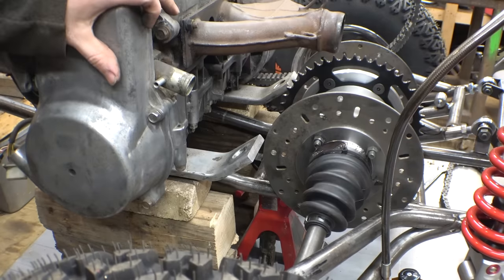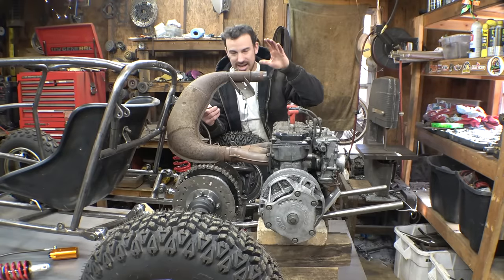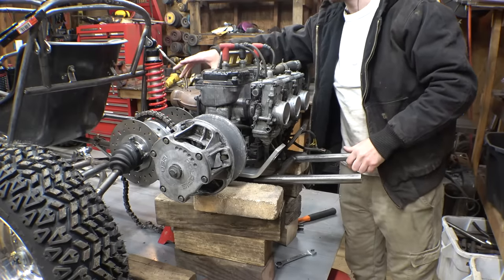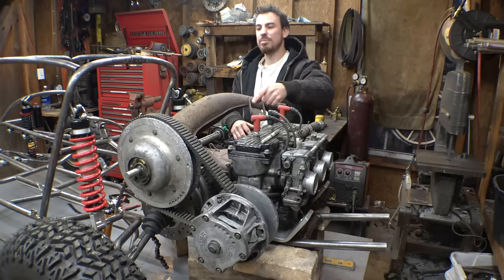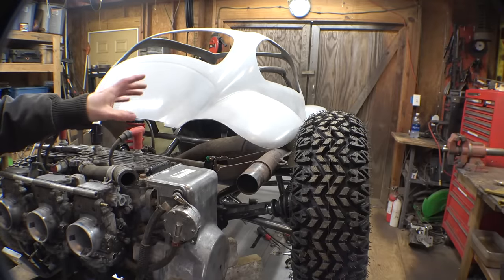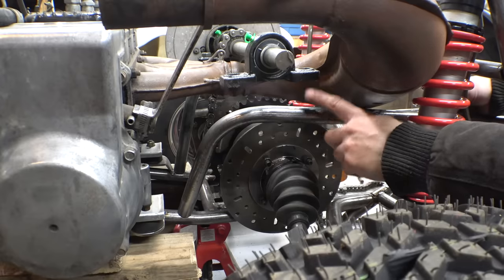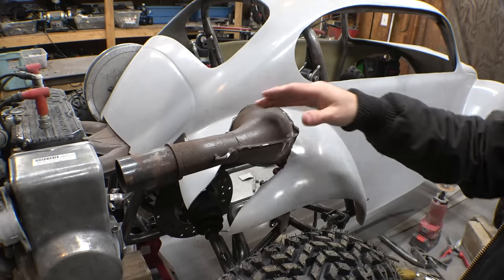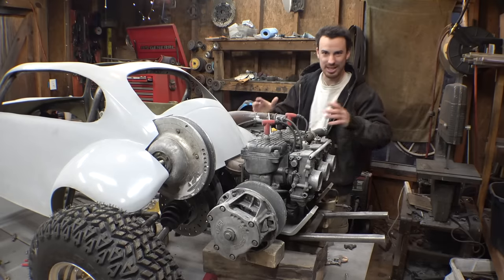Installing the Engine on the - Home Made Mini VW Baja Bug!! - Part 7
In this video we are building a Mini Baja Bug using a Polaris XLT 600 two stroke snowmobile engine and a go kart fiberglass body of a VW bug.